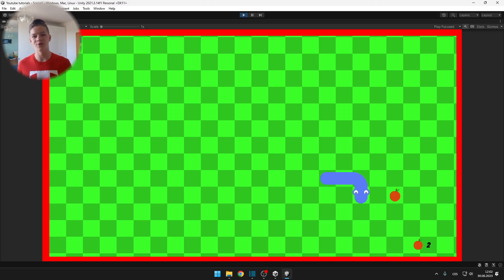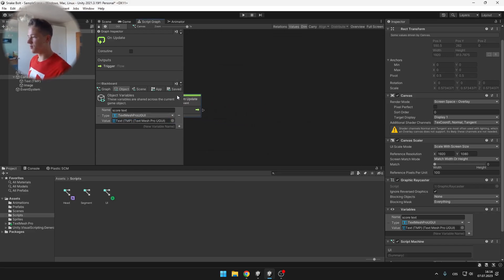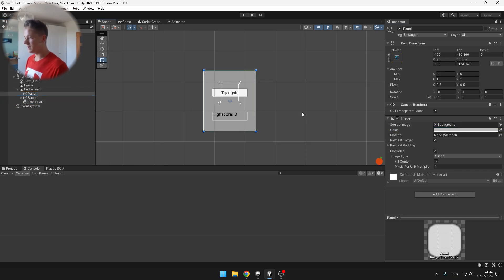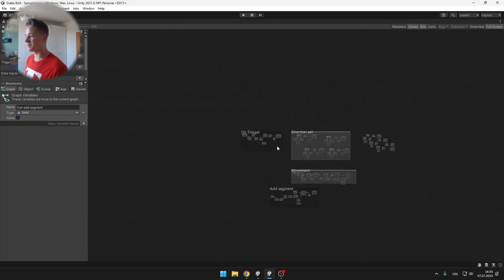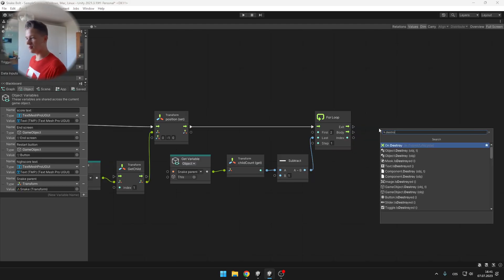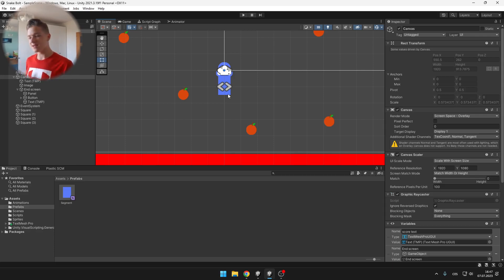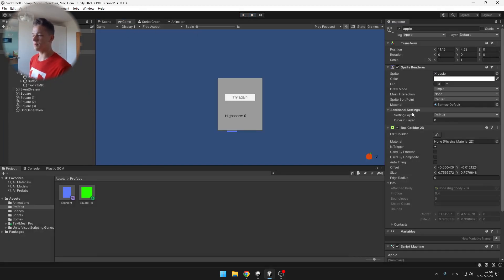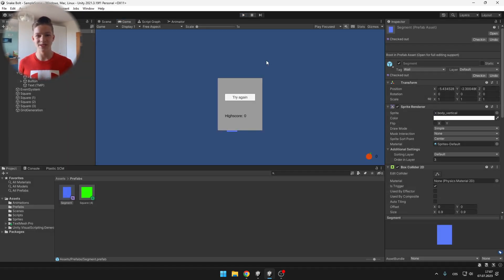Creating SNAKE GAME In Unity with BOLT (NO CODING!) #3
In this series I will show you how to create a simple 2D snake game using the Unity engine. We'll be using Bolt, Unity's visual scripting tool, so you don't need to know anything about coding! While creating this game you will learn the basics of 2D game development, visual scripting, animations, algorithms, loops and much more!

In this final part, we will work on UI, add score, highscore and an endscreen with a restart button. I will also show you how to make the apples appear on random positions and how to automatically generate the grid!

Timestamps:

00:00 Intro
00:27 Add Segment FIX
01:04 Displaying Score
03:55 End Screen
06:40 Highscore
08:26 Learn Unity With Me!
08:49 Game Over
10:03 Game Reset
13:09 Spawning Apples
15:38 Grid Generation
20:28 FINAL RESULT!